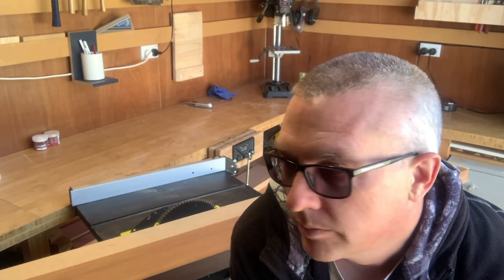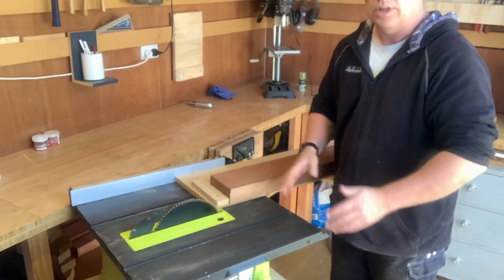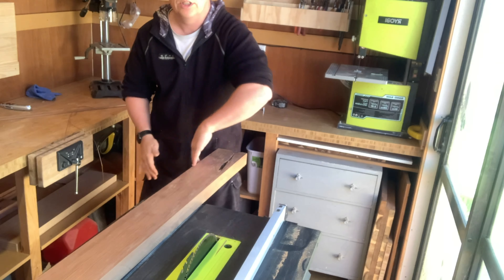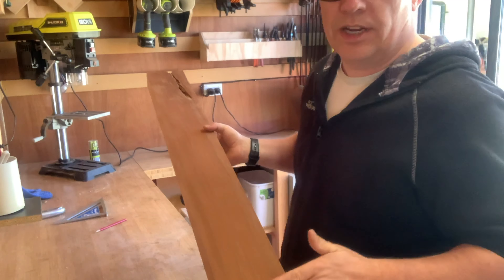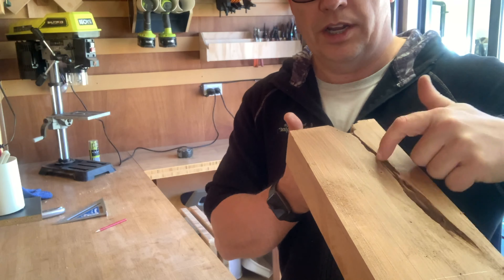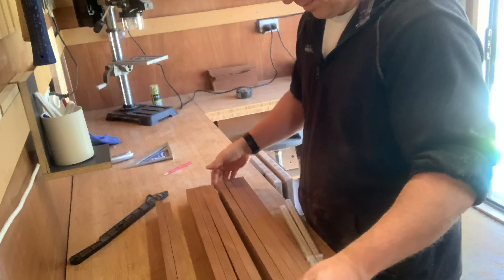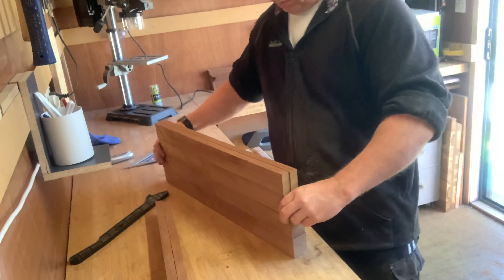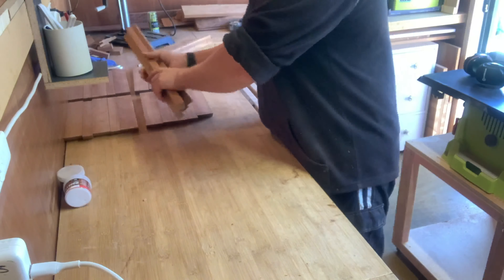How to make a lamp from kauri & resin part 1 & a short tour of my tiny workshop